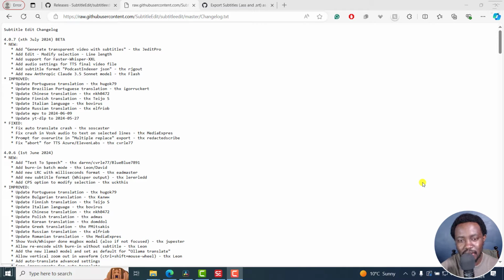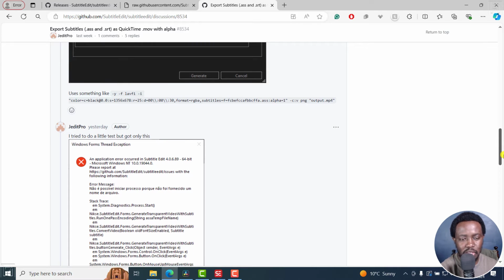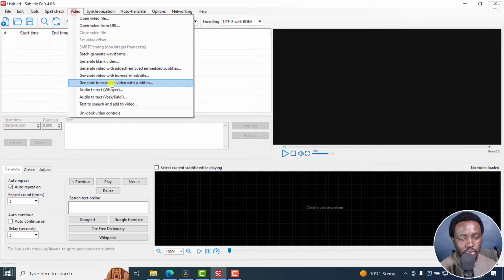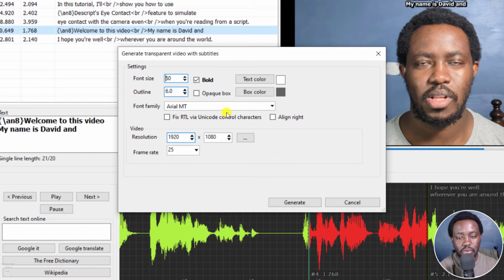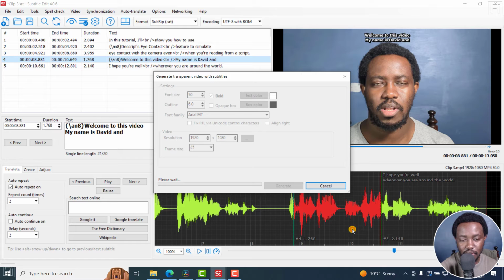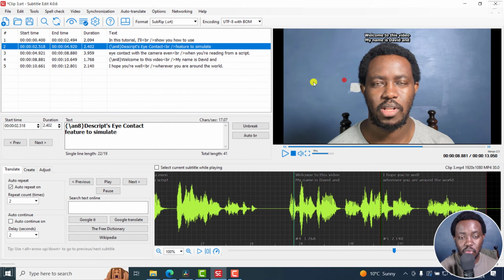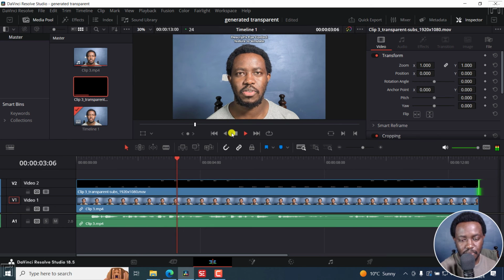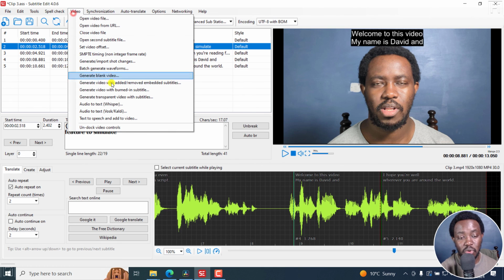How to Export or Generate Transparent Video with Subtitles for Free in Subtitle Edit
In this tutorial, I'll show you How to Export or Generate Transparent Video with Subtitles for Free in Subtitle Edit.